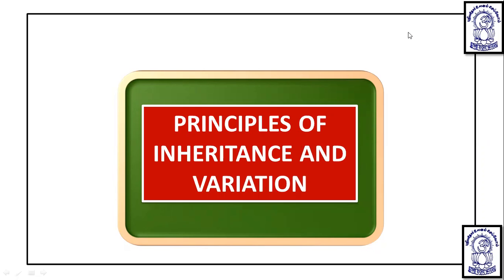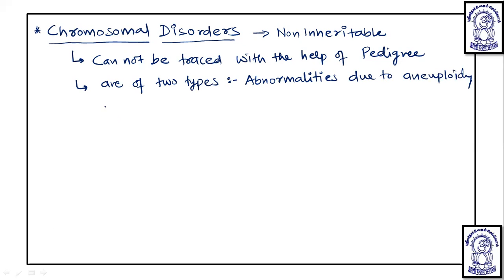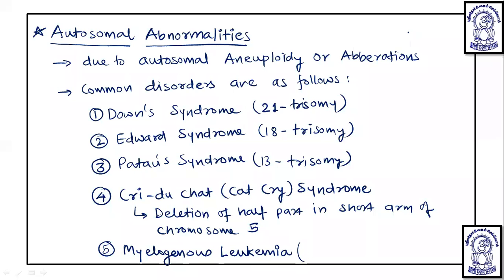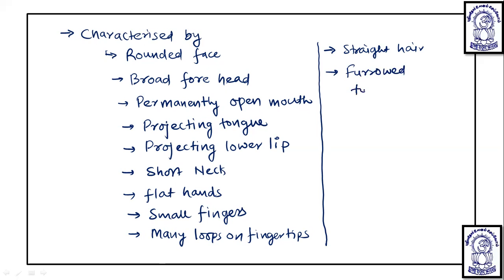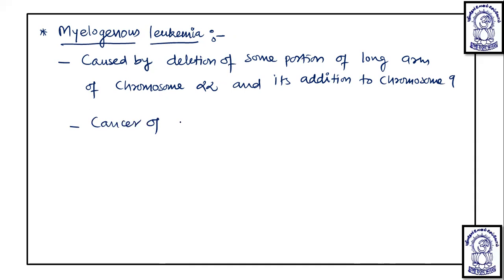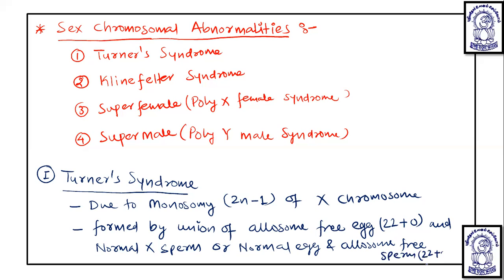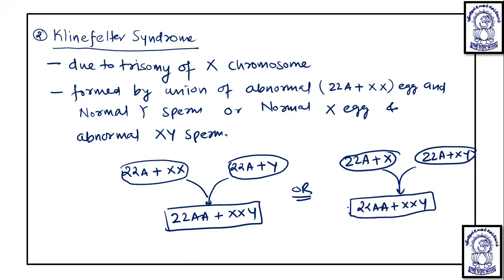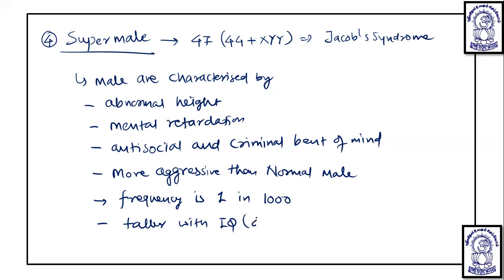NEET | BIOLOGY | BOTANY | PRINCIPLES OF INHERITANCE & VARIATION | LECTURE 23